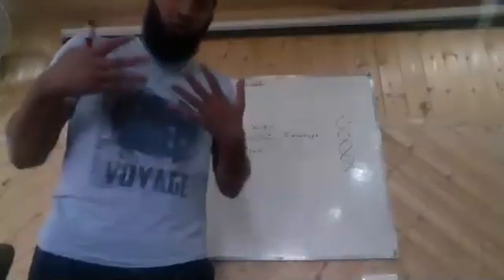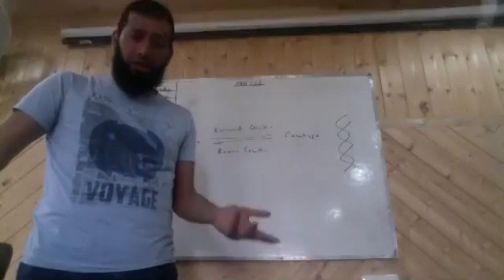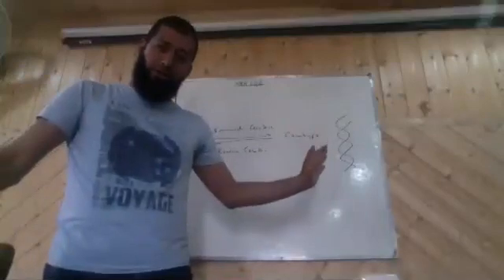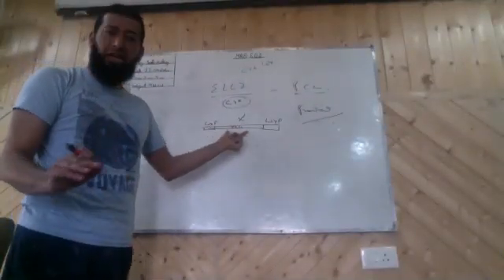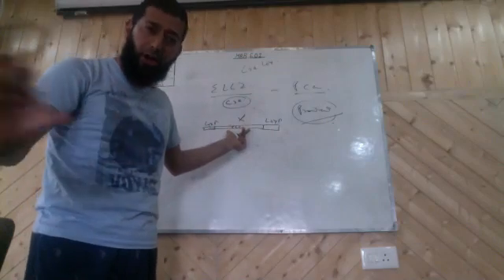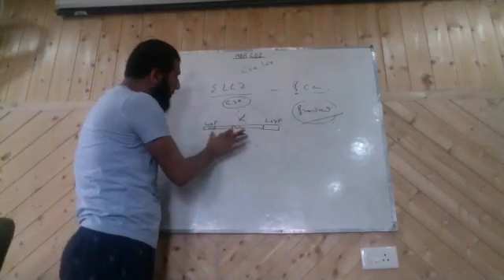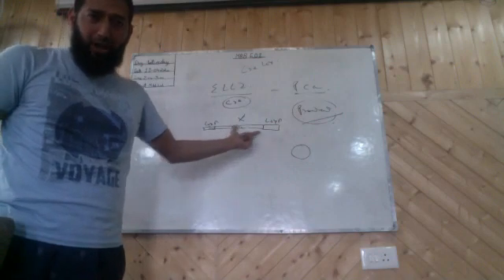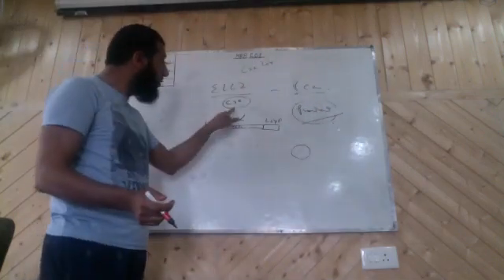Reverse genetics Part 1/2 Gene Knockdown, Conditional/Conventional Knockout, Spatial/temporal Exprn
This video is 1st  video as part of online training module for PhD/MSc students of SKUAST-Kashmir. Online classes have been initiated due to COVID19 lockdown.